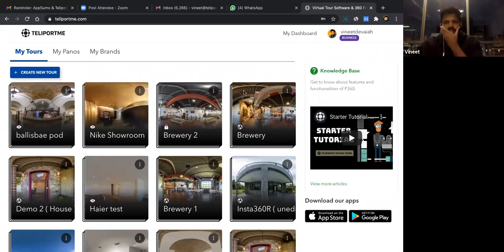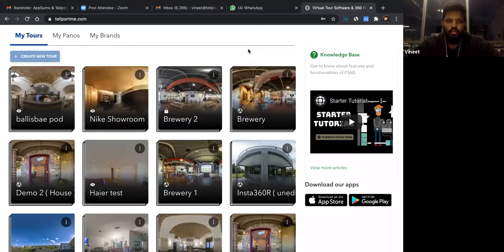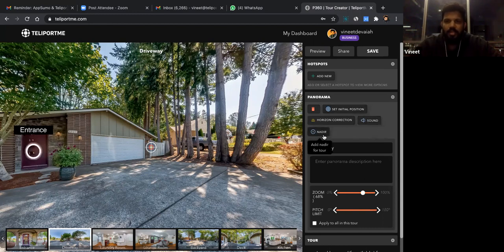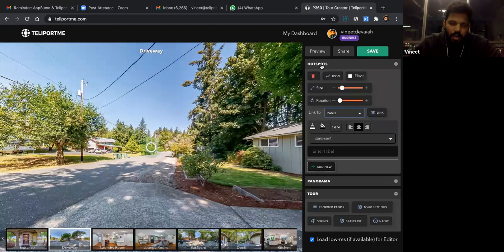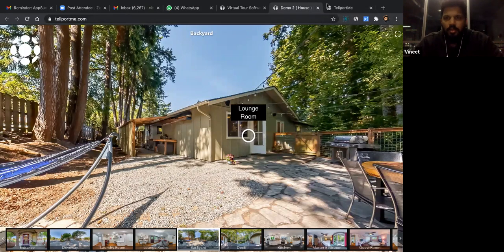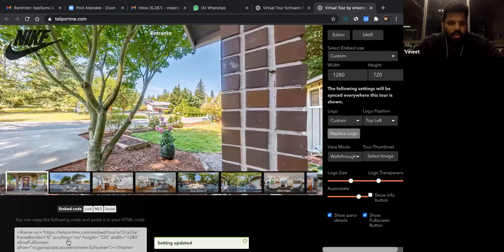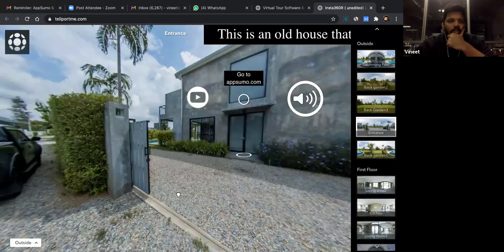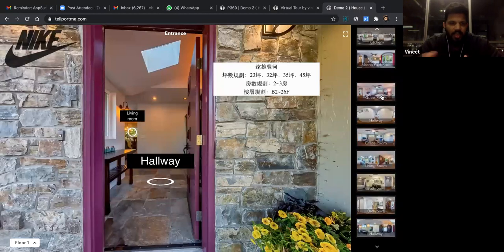Easily create, upload, and publish 360° stunning virtual tours for any location with TeliportMe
TeliportMe Virtual Tours lets you create and host interactive 360° virtual tours with high-resolution content delivery.

On this webinar, we sit down with the team from TeliportMe to show you how you can make, upload, and publish 360° virtual tours with high resolution support. Access unlimited interactive elements like images, videos, links, and embeds, plus a dedicated Android and iOS app. It's a great alternative to Matterport and 3DVista.